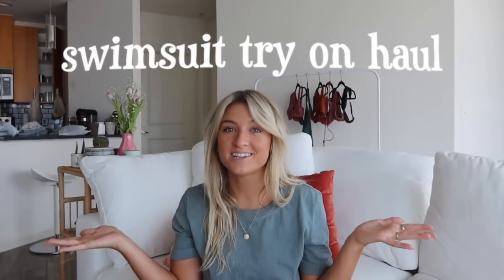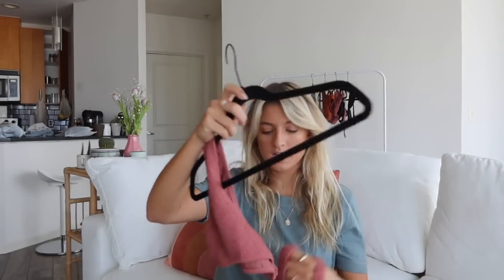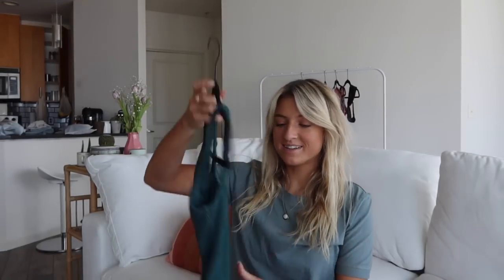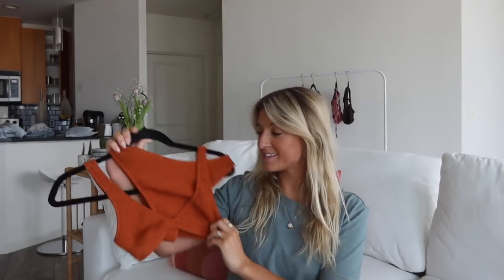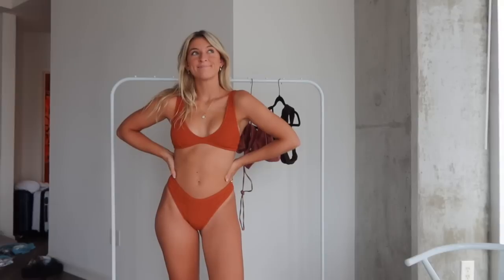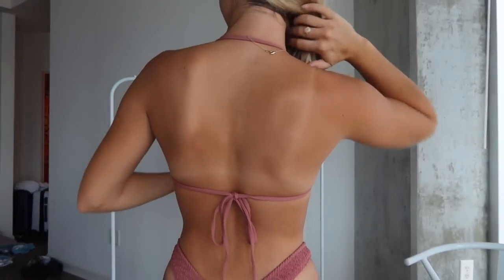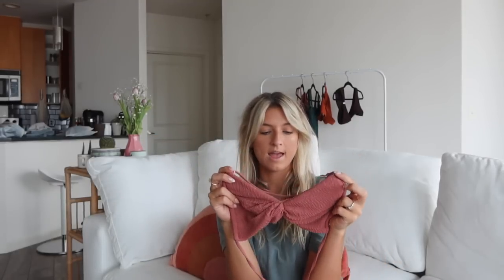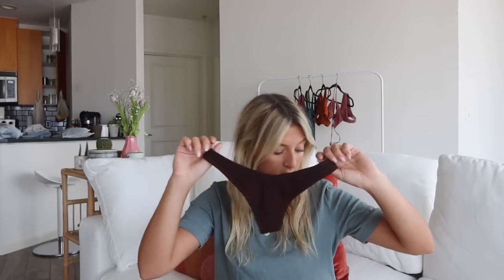TJ swim review (& try on)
Whats your fav of these suits? Definitely some of my new favs!